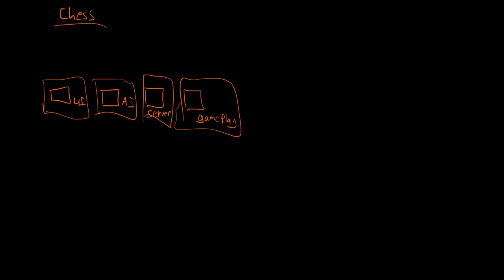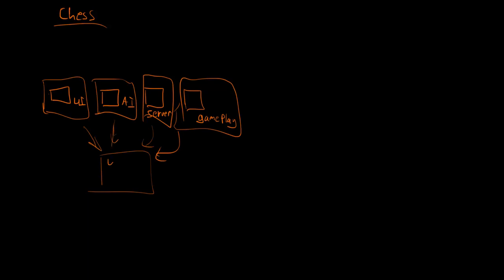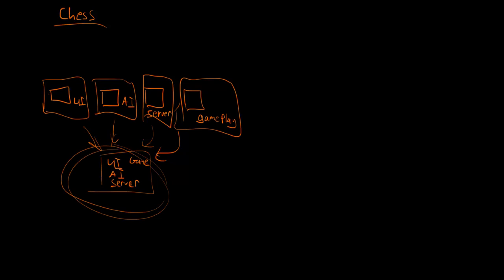Learn to Git: ProblemSpace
Understand one of the reasons that version control systems were needed, and how git is an excellent solution!